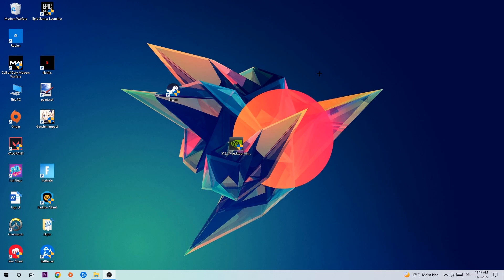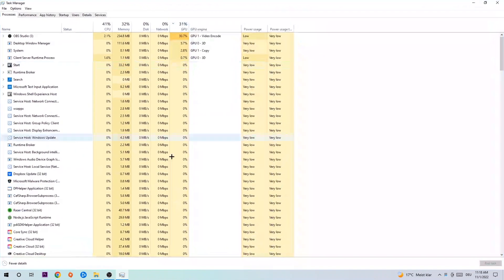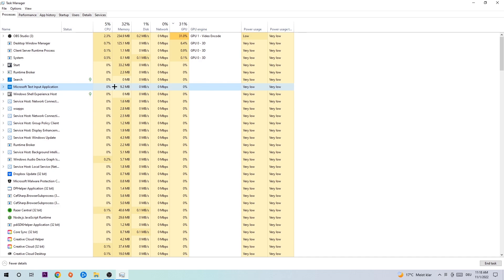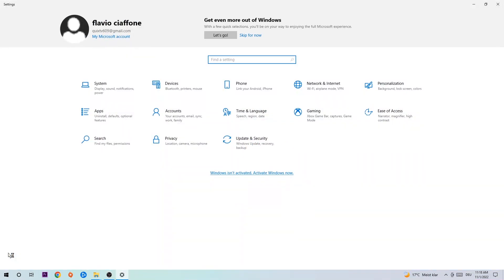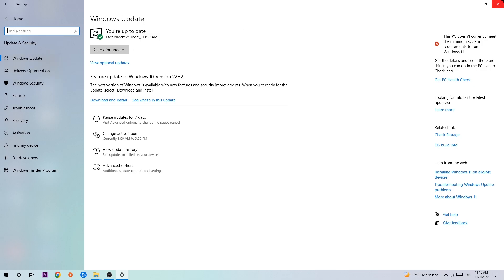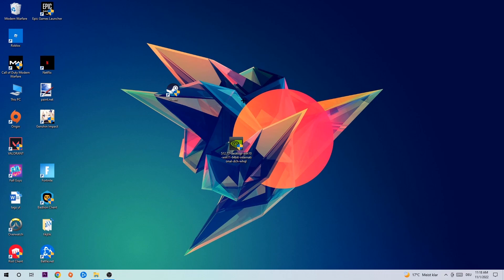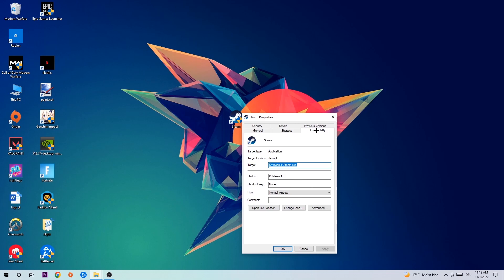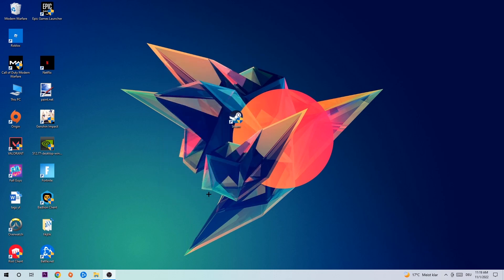No Mans Sky – How to Fix All Errors – Complete Tutorial